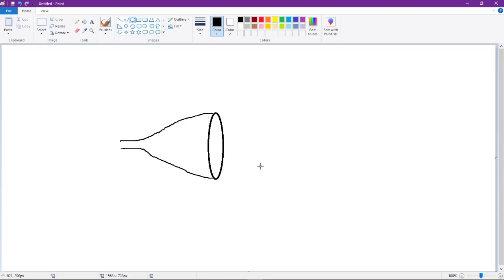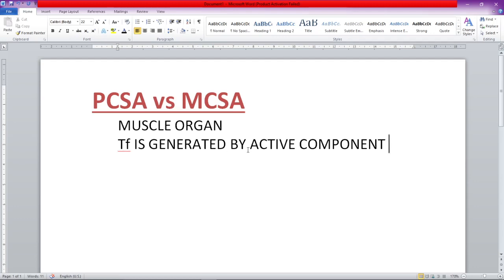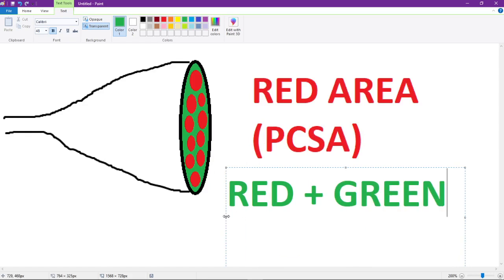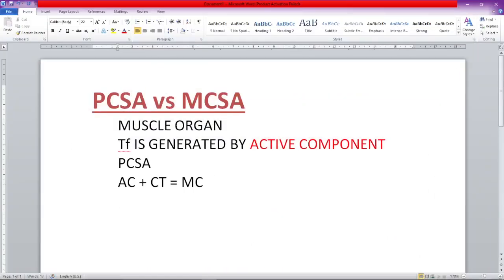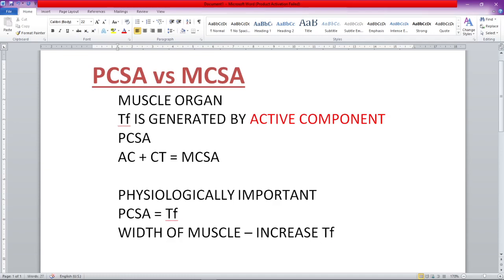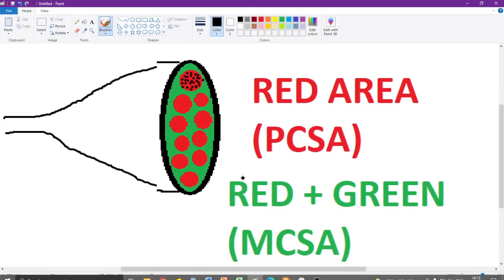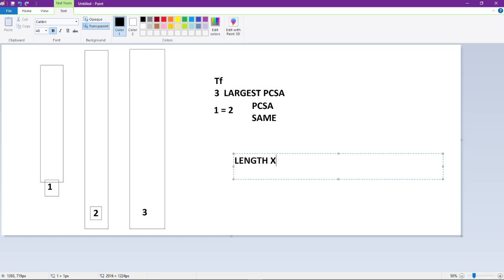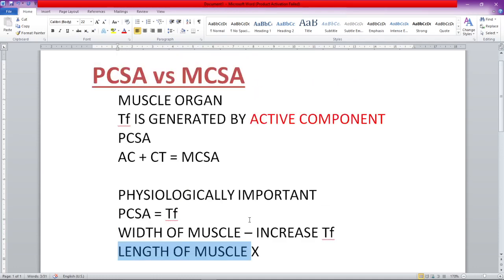Muscle Mechanics 5 - CROSS SECTIONAL AREAS (PCSA VS MCSA) [ZOOSQUARE]